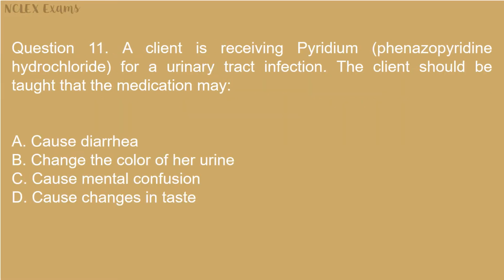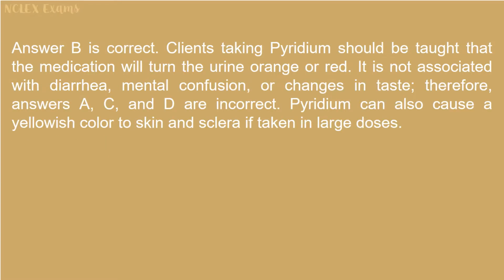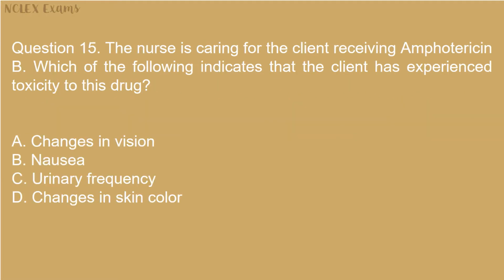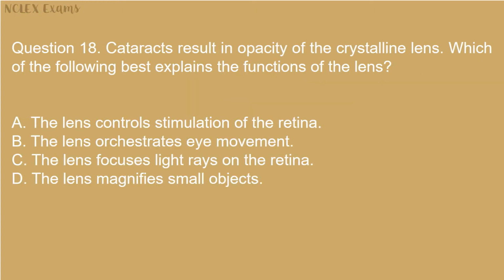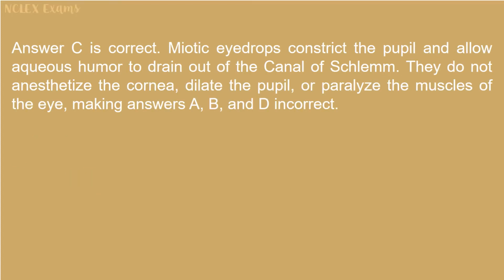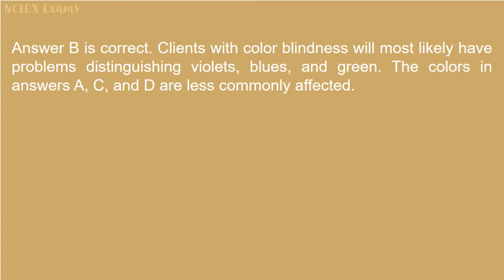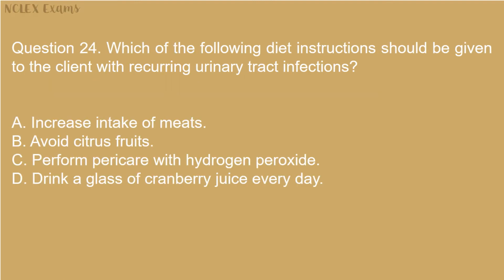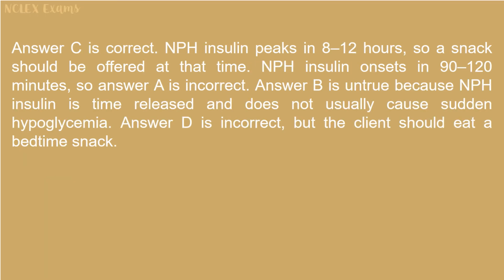NCLEX RN Practice Exam 14(14) V\| Nursing Exam | Nursing Written Test